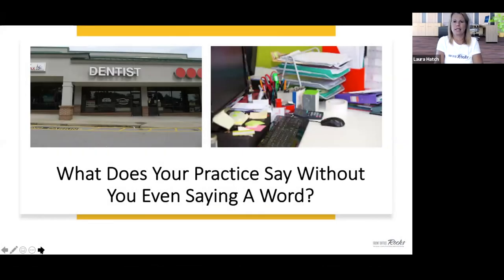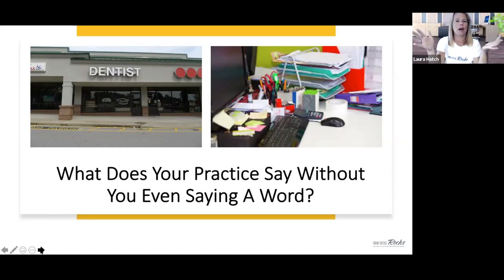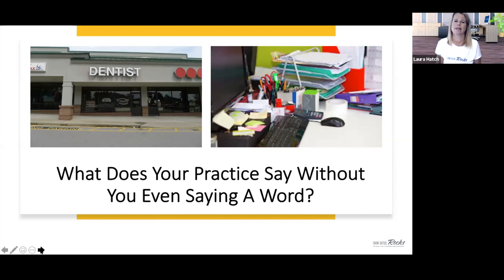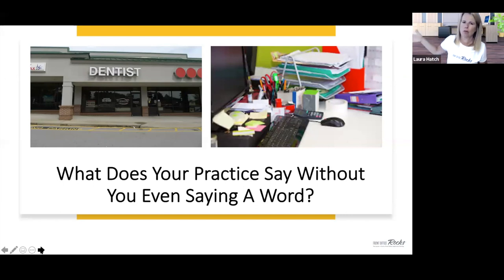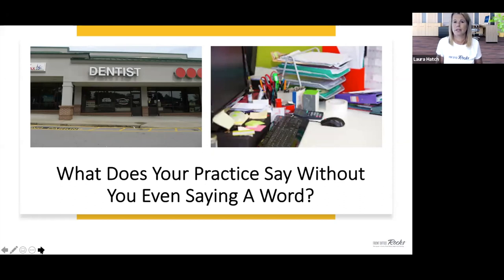What is the office environment saying to dental patients?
Old faded posters, clutter, dead bugs in the window frame. Yuck! We’ve all seen these types of offices before – papers scattered all around the desk, plants covering every corner, a jacket casually thrown over the chair, and about a million folders, binders and documents springing out of the filing cabinet! Upon entering, you're not even sure if there’s anyone there since you can see literally nothing apart from the mess. Everything from the décor to the arrangement of furniture tells a story and leaves a certain impression on their employees, owners, and customers – therefore, whether you make a good or bad impression depends on your office. So, what does your office say about you?